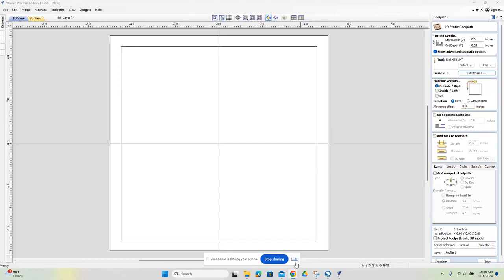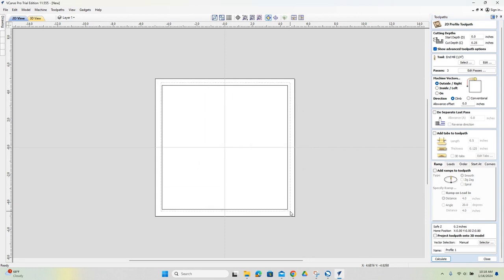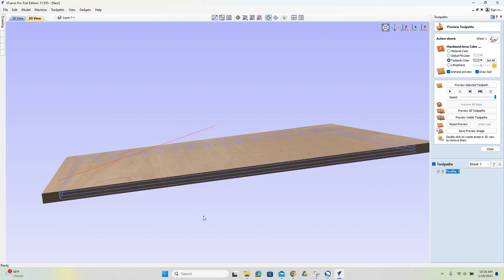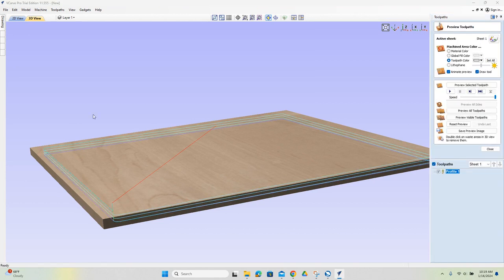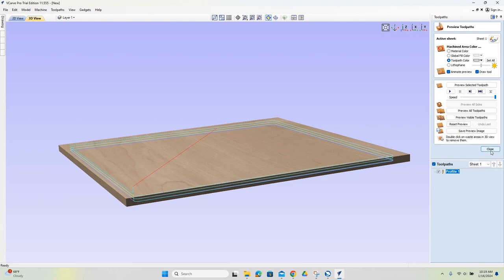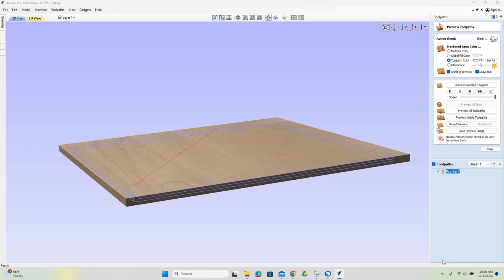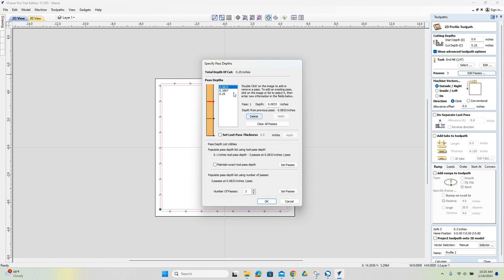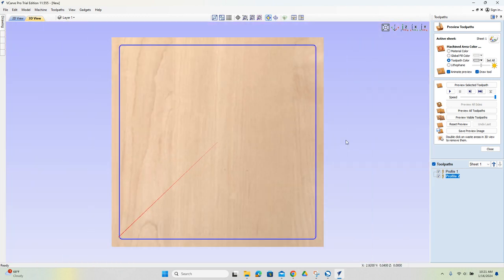Get a better wall finish wit Vcarve Pro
This video demonstrates tactics you can use to improve the wall finish on your projects.